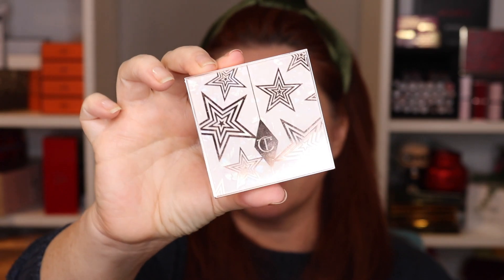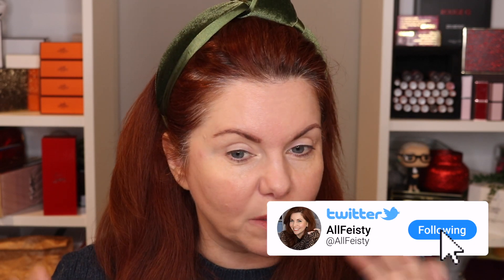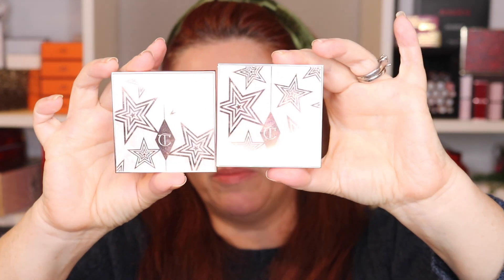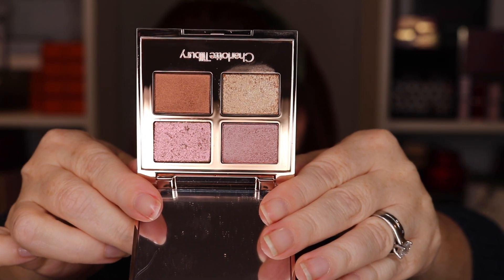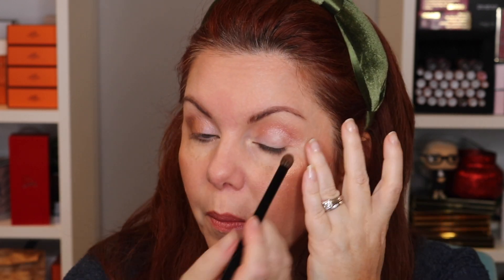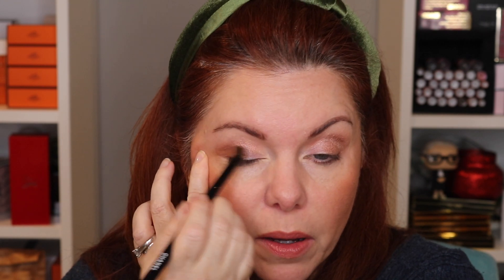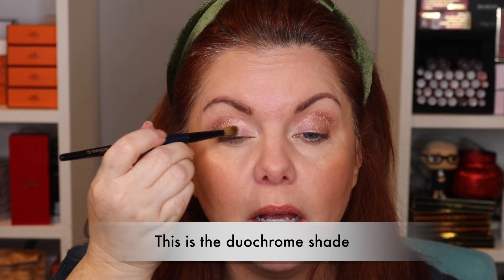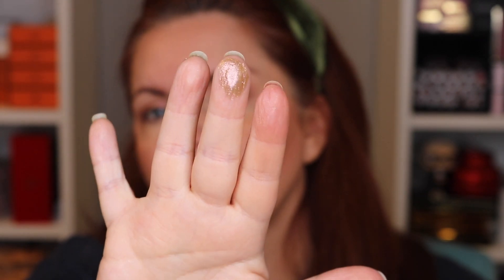Is the Charlotte Tilbury Holiday Pearl Palette a Must Have?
Charlotte Tilbury has some really beautiful releases coming out for fall/holiday 2021. I was lucky to get my hands on the pearl palettes a little early and the two palettes are very different. This one is the lighter of the two and has a shimmery golden color story.

*Cle de Peau Radiant foundation in B20
*Charlotte Tilbury Nudegasm palette
*Charlotte Tilbury Celestial Pearl eyeshadow palette
*By Terry Hydra balm lipstick in 05